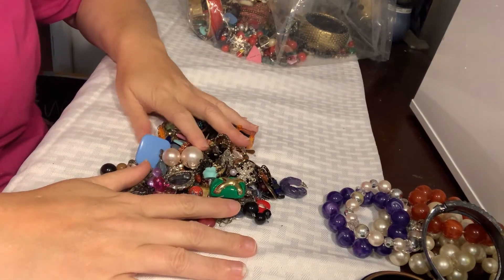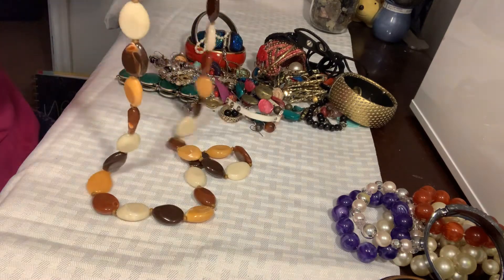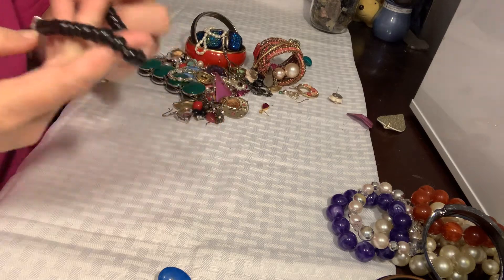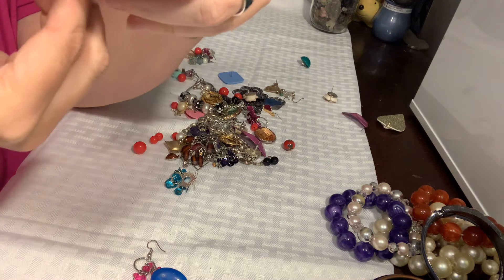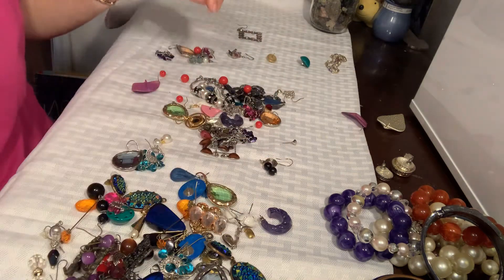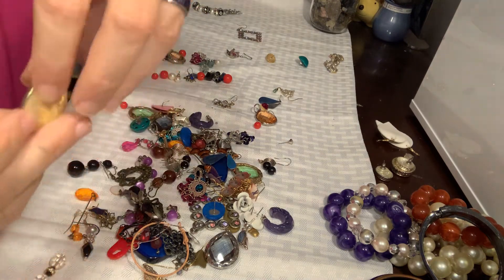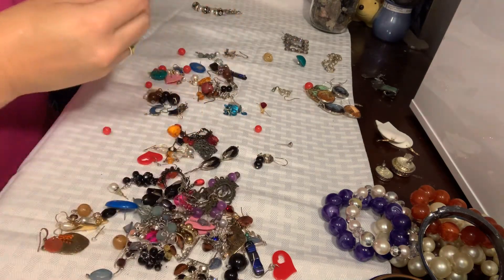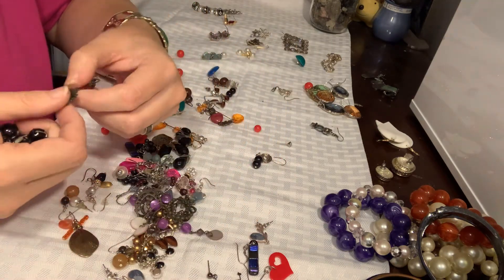15 lb Shop Goodwill Haul Part 5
Dior Earrings and tons of singles.